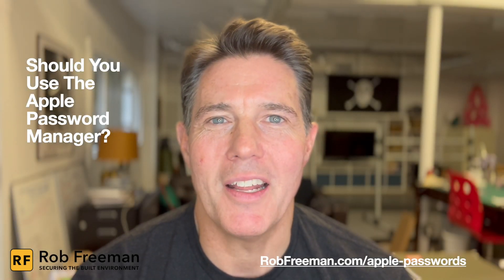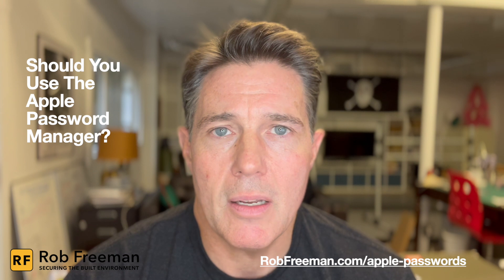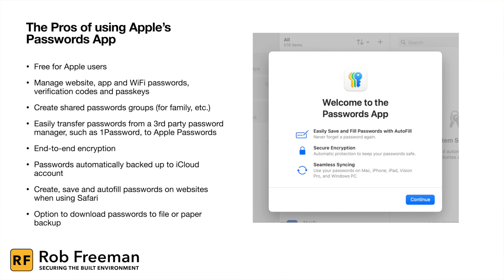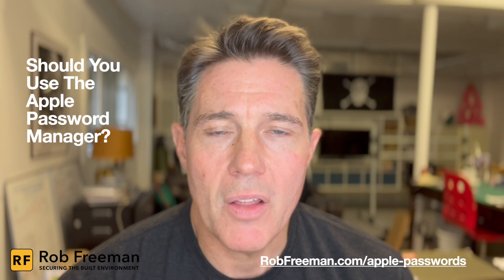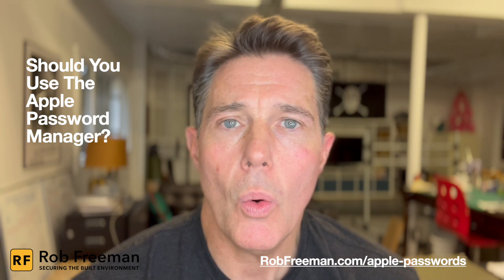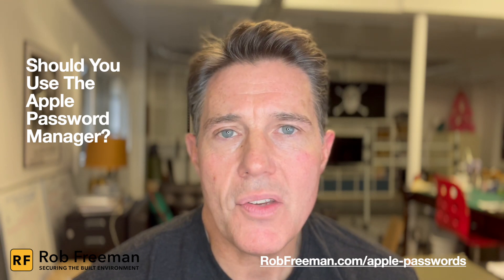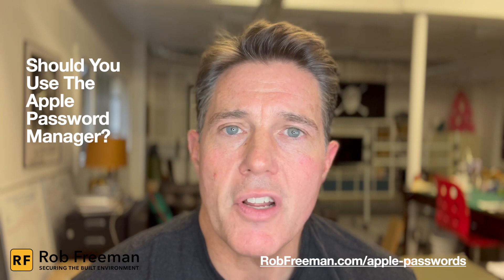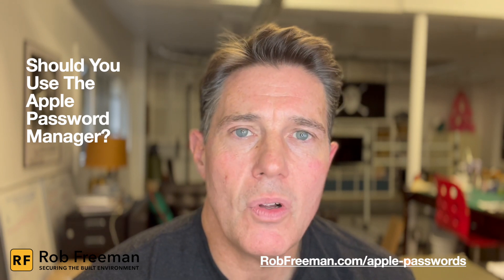Should You Use The Apple Passwords App?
- If you use Apple hardware, the new Apple Passwords app in iOS 18 makes your life easier by suggesting strong passwords and helping you manage them, all from one place.

But is the Apple Passwords app the safest option for you?

In this video we examine: 1) the benefits of relying on Apple for password management 2) the downsides of using Apple Password Manager, 3) the benefits of third party password managers and 4) which password managers have been hacked.1

The Apple Passwords app addresses the challenges the average, non-techie Internet user faces in following password best practices, specifically, that passwords should be long (at least 12 characters), complex (using upper and lowercase letters, numbers and special characters) and unique for every website. Ideally, usernames should also be unique for every website…2

Man, that’s a lot to expect anyone to remember.

If you’re all in on Apple’s ecosystem, the Apple password manager has a lot going for it, but there are also cons associated with the choice of using the Apple Passwords app, as opposed to a 3rd party password manager…

Apple has a bug bounty program and is open about how it secures your data… However, iCloud Keychain is closed source, meaning independent researchers can’t verify or check how it works or if there are bugs or security issues.

Could Apple get hacked? Yes, there’s a non-zero chance that Apple could get hacked. No company is immune to being hacked.

However, I believe Apple (and the other tech giants for that matter) has the most to lose if they get hacked. But, if they do get hacked, a company the size of Apple has all the resources in the world to throw at the problem.

You are more at risk of being the victim of a phishing attack or malware attack by falling prey to social engineering… As such, you should be aware of the risks of downloading unsigned Mac software and/or Mac malware, such as MacStealer, that could compromise the security of your iCloud Keychain.

Be sure to check the security settings of your Mac antivirus to enable your firewall and maximum protections because everyone is at risk.

Third party password managers are available that do a great job of helping you manage your passwords, all from one place.

Companies like 1Password, Keeper, Proton, LastPass, Bitwarden, etc. offer similar functionality to Apple Passwords, and may also include other cybersecurity tools you may want, such as a VPN, encrypted email, malware scanning tools, etc.

However, the greater the number of services you rely on for managing your passwords and authentication, the greater your “attack surface” becomes.

Just like Apple is a target, 3rd party password managers are constantly under attack, fighting against hackers who stress test their systems.

Sometimes these password managers can get hacked or vulnerabilities can be found.

A password manager is an excellent tool to have as an option in your security arsenal. Using one can offload a lot of the work you need to do to stay safe online. This includes:

Any password manager needs to strike a careful balance between security and customer experience, and in this regard Apple has the best chance of nailing this approach for its customers.

That said, every company – including Apple – is at risk of being hacked. This includes excellent, well-established password manager companies, like LastPass, 1Password, Keeper, Proton, Bitdefender, etc.

Apple has virtually unlimited resources to throw at user security, and has potentially the most to lose in the event of a breach… As such, it may be as safe a choice as any 3rd party password manager if you rely on Apple’s ecosystem.